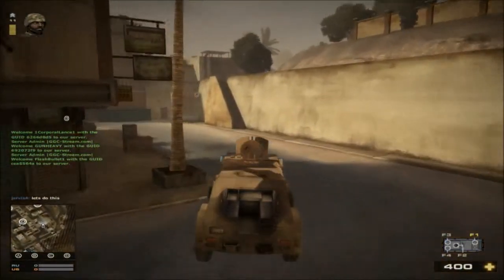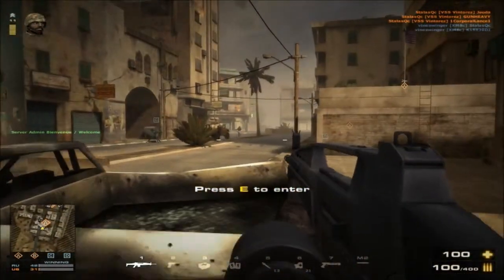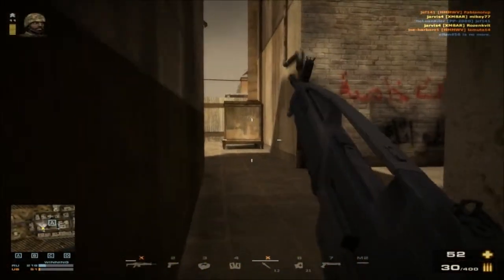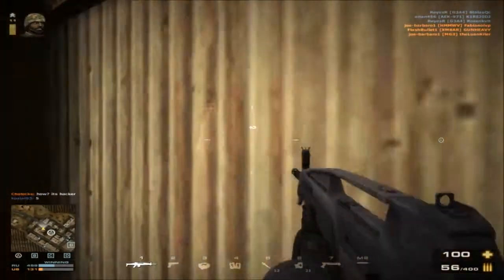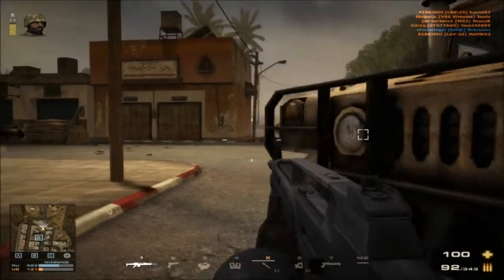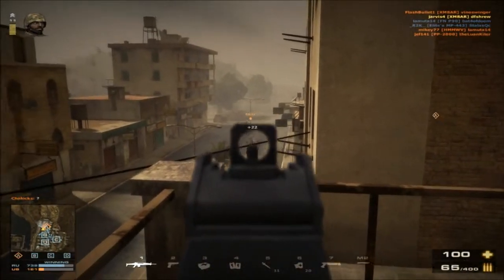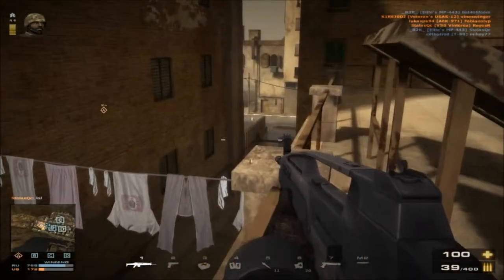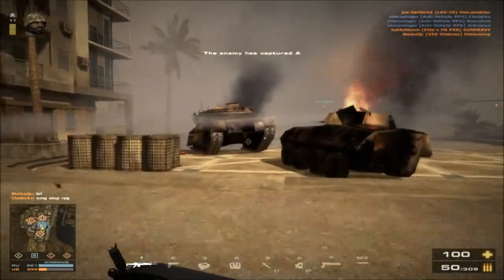battlefield play4free xm8ar commentary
hello i have made commentary on the xm8ar enjoy.